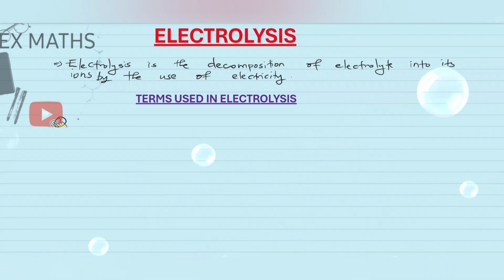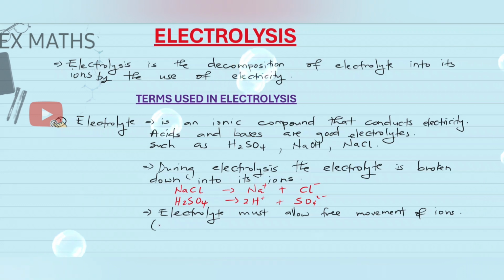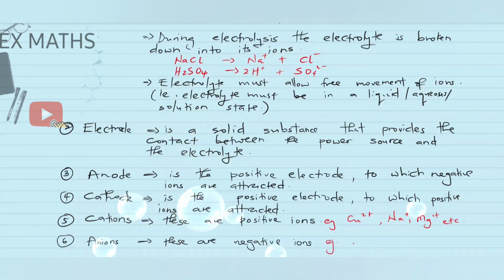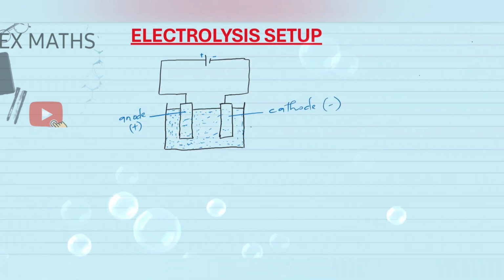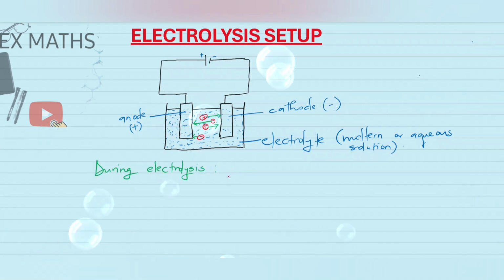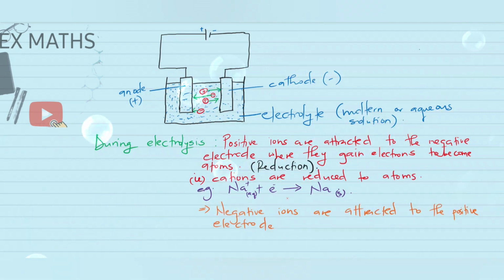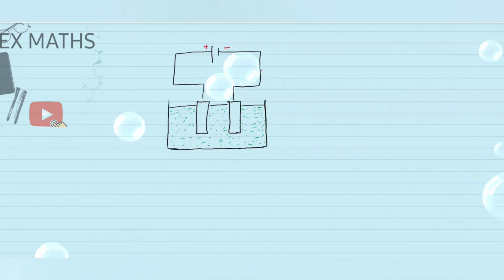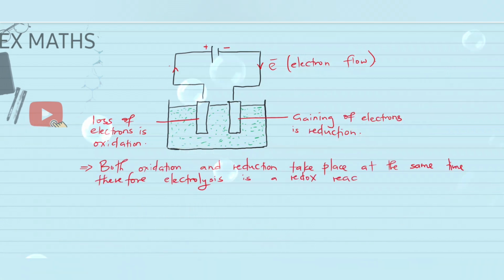ELECTROLYSIS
The general explanation on electrolysis.